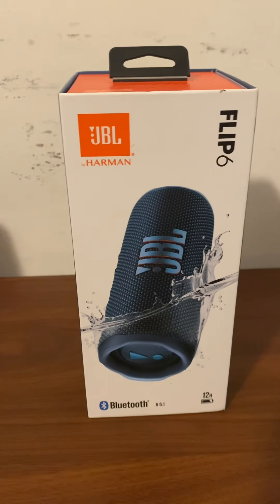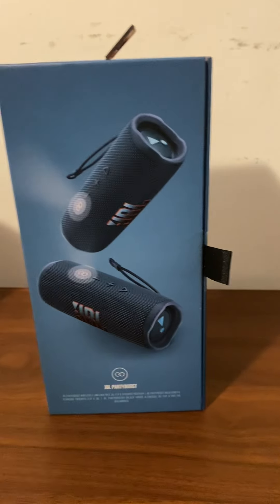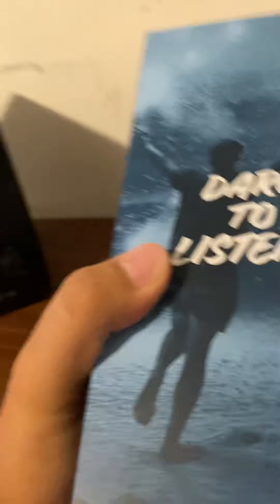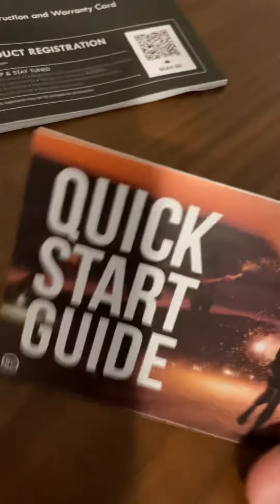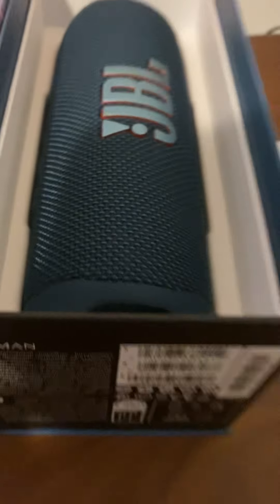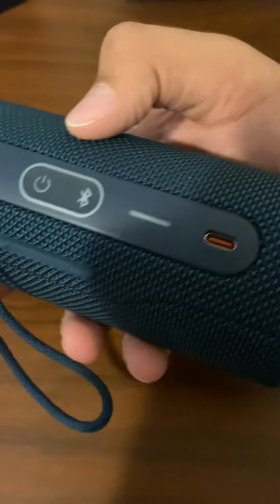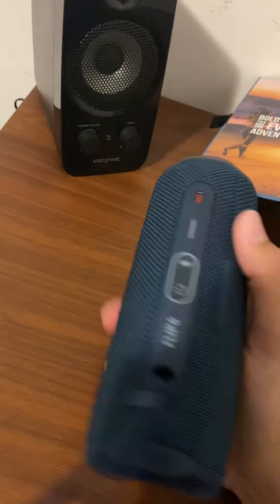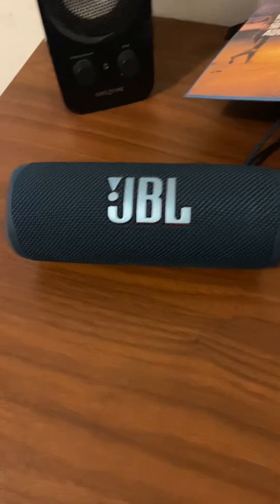Unboxing & Reviewing the JBL Flip 6